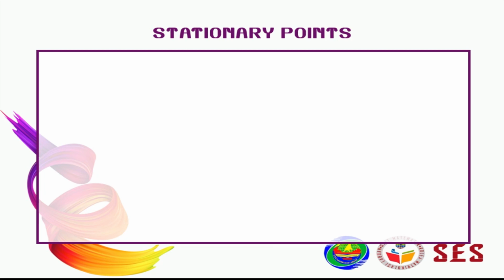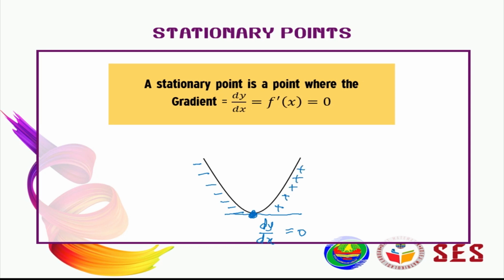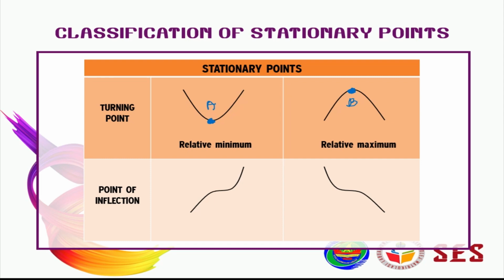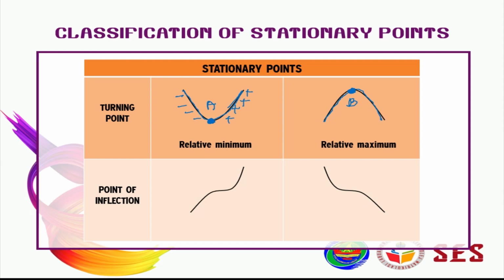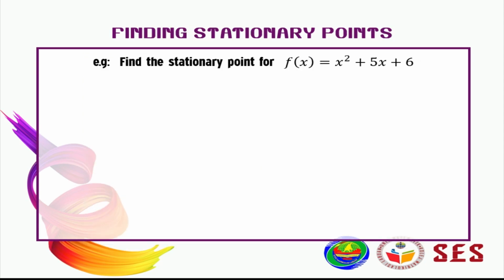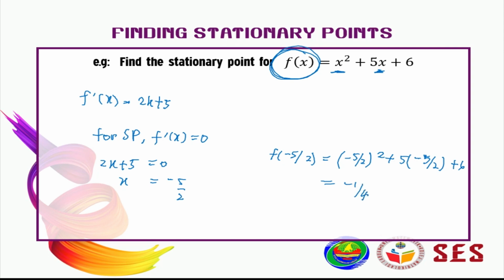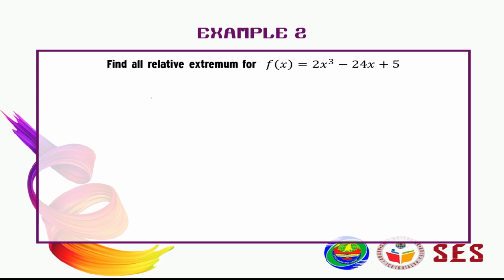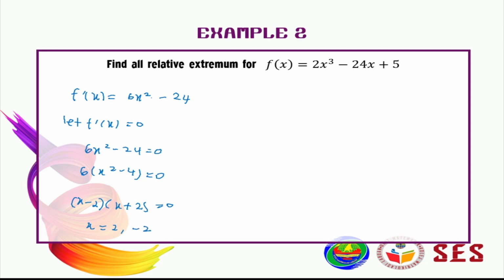(1/4) Chapter 4 Applications of Differentiation | 4.2 Extremum problem